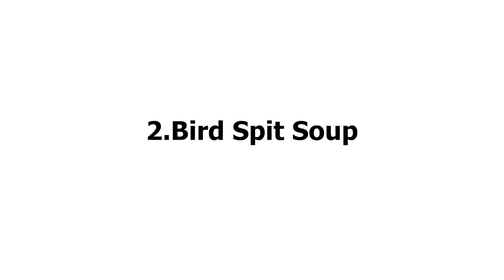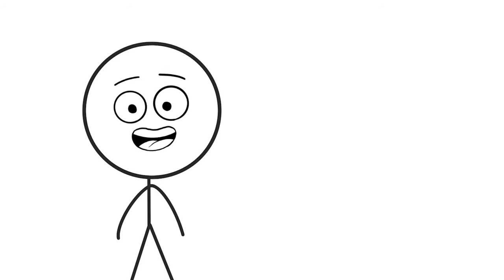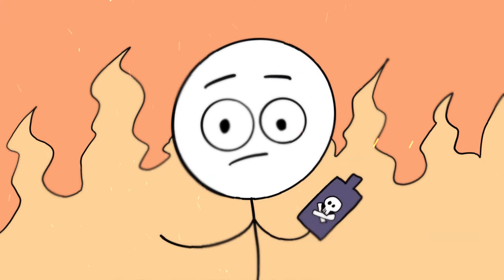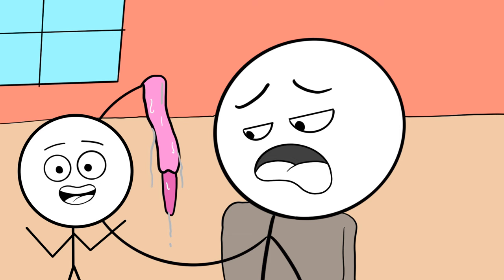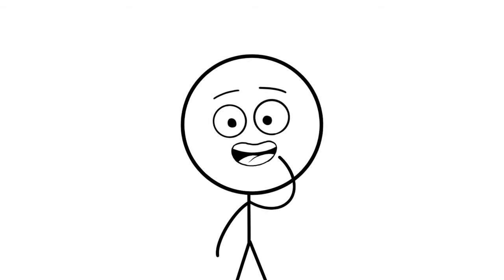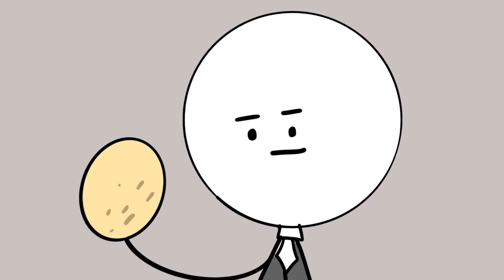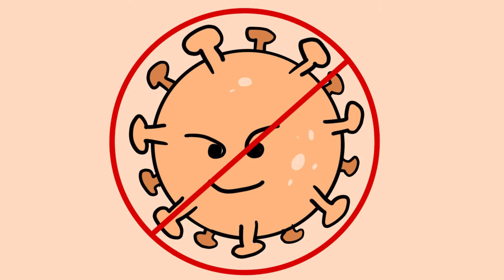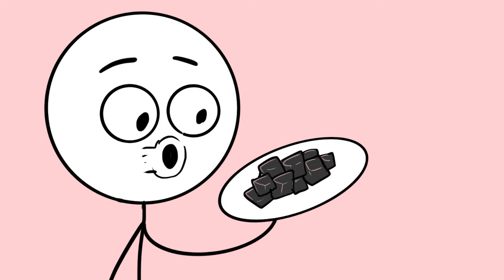The Most Bizarre Foods in History (China Edition)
Hi,

My name is Joe.
I love creating animated videos for you guys. I put in a lot of time and effort to make them entertaining and enjoyable for you to watch. I currently do this in my free time, but it's my dream to become a full time content creator.